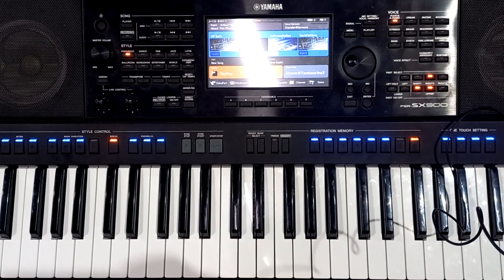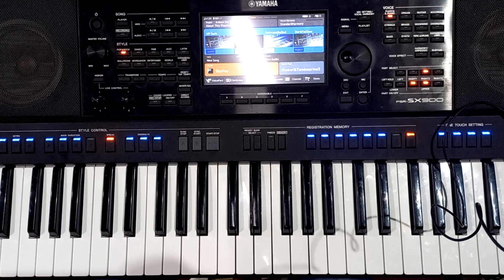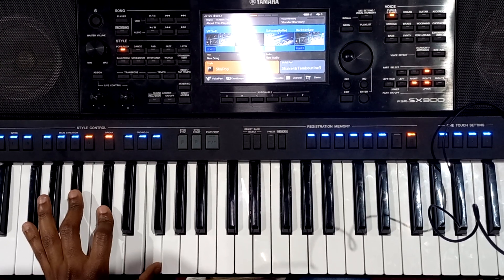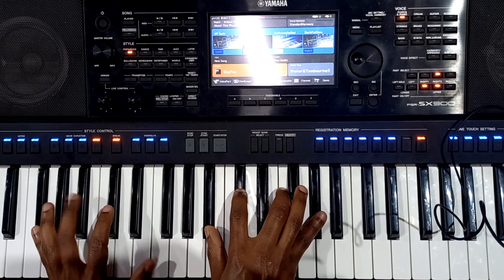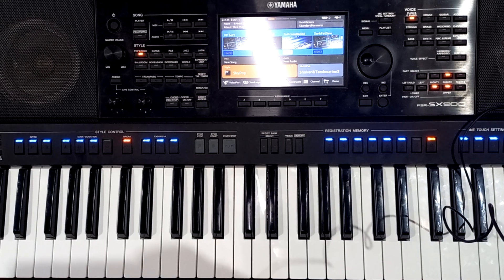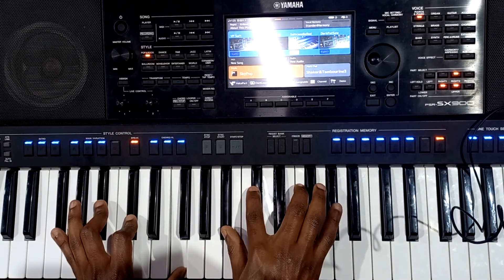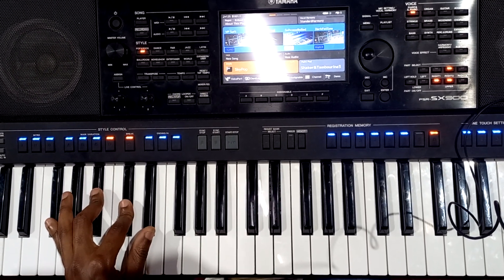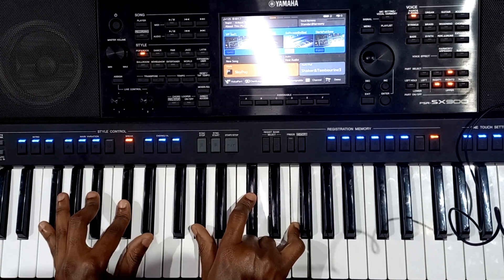Advanced Tentional 1 chord voicing in F#